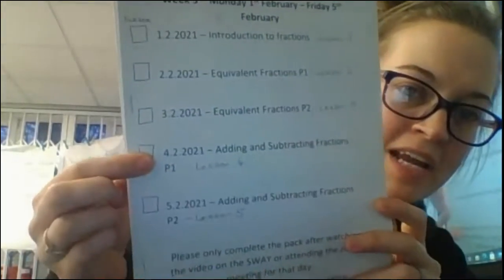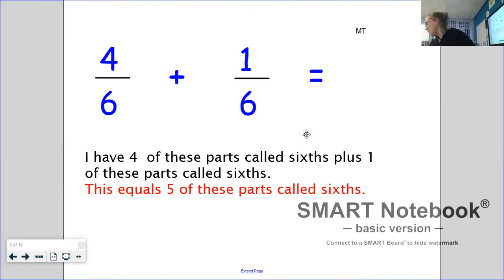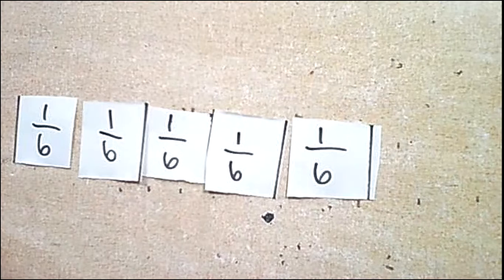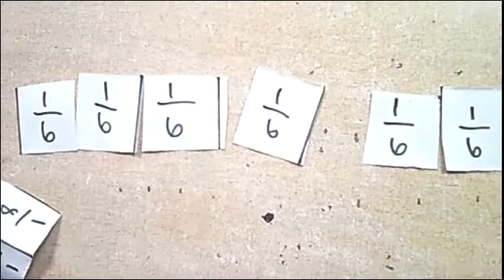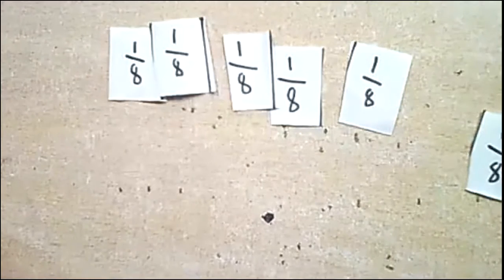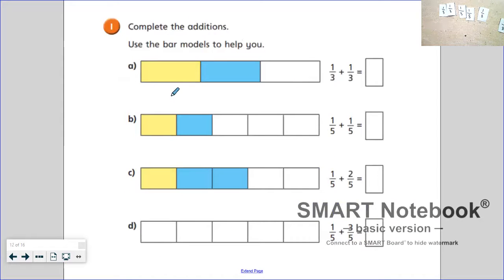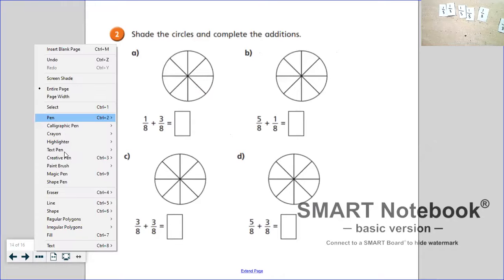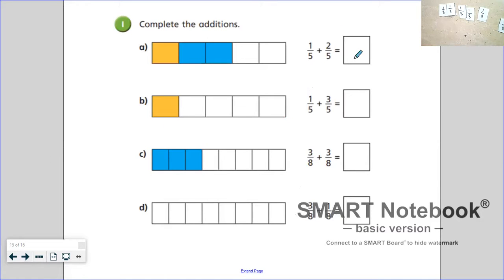Year 3 and 4 Adding and subtracting fractions part 1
A practical  lesson using the fraction tiles made from the introduction to fractions lesson. Suitable for children in Year 2 and up. Enjoy.